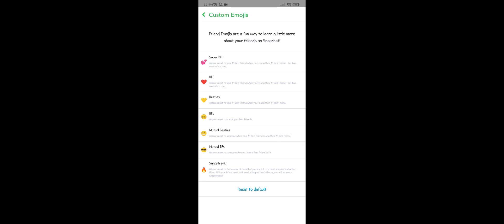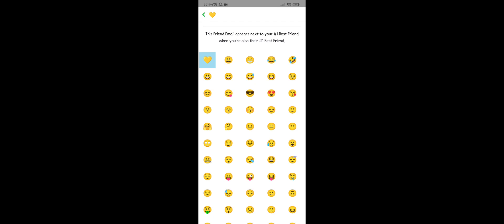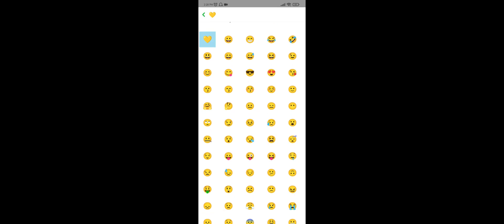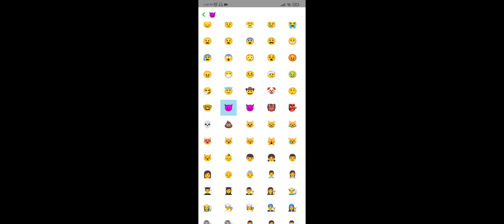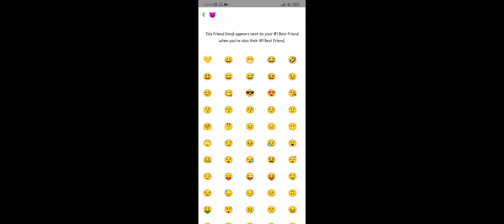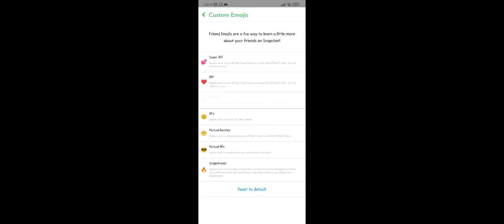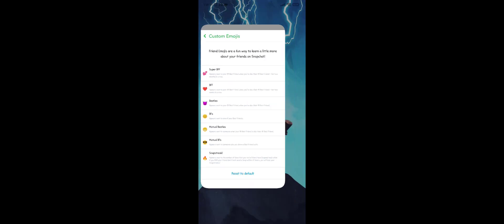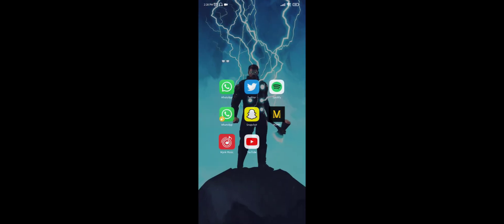How to Change Friend Emojis in Snapchat on Android?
In this video How To Change Emojis On Snapchat.